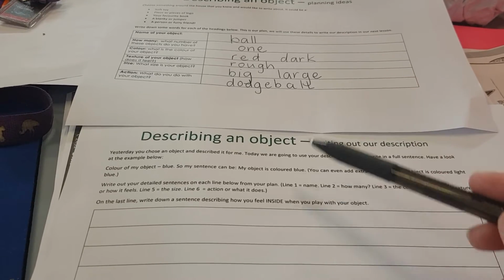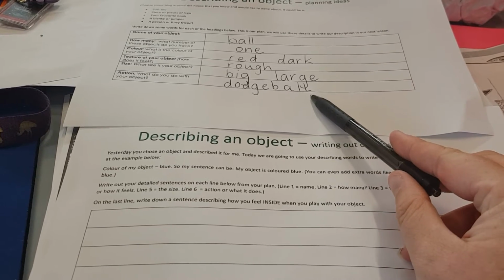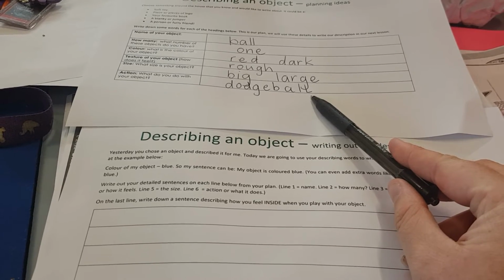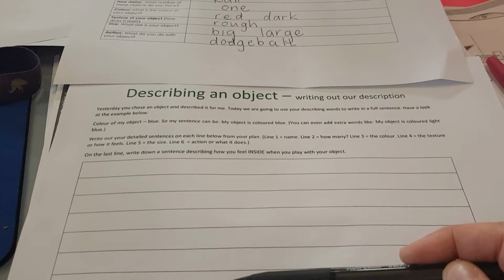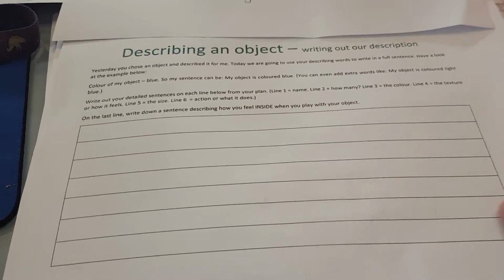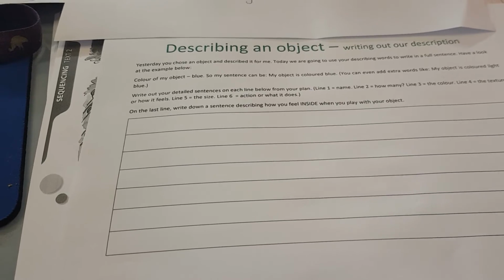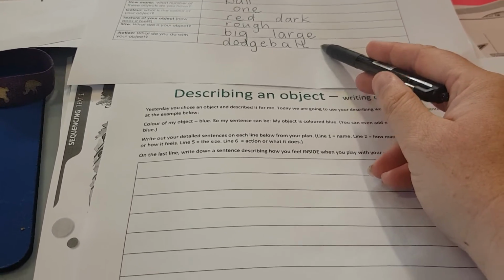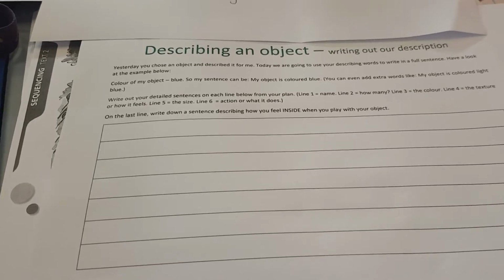11 May 2020